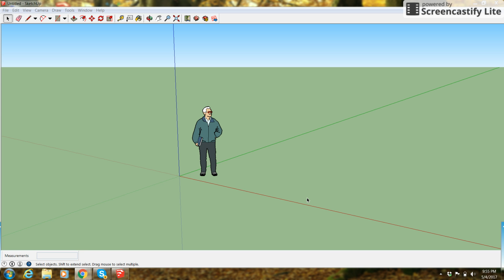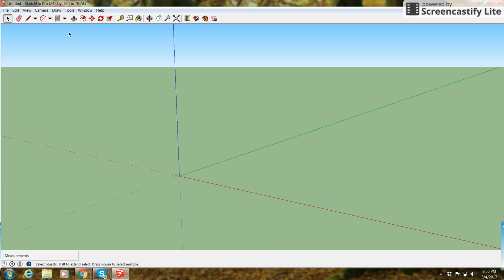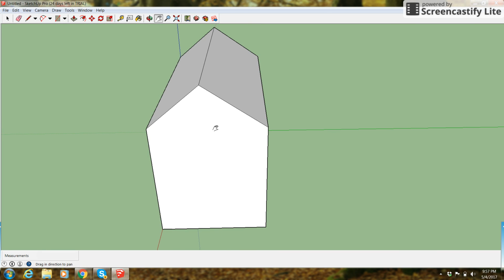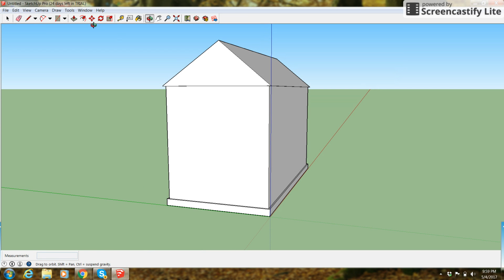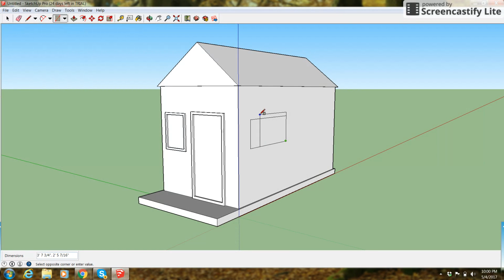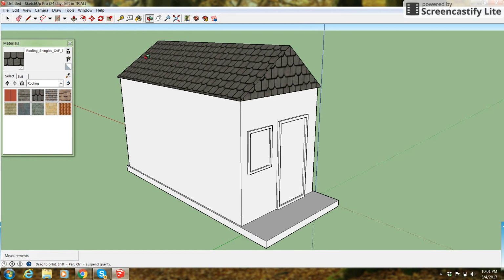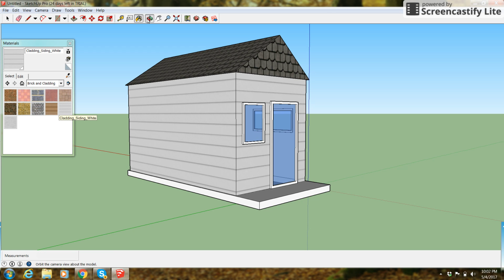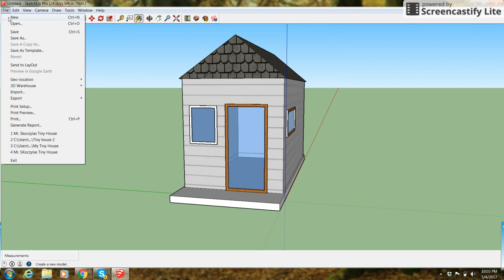Sketchup your Tiny House